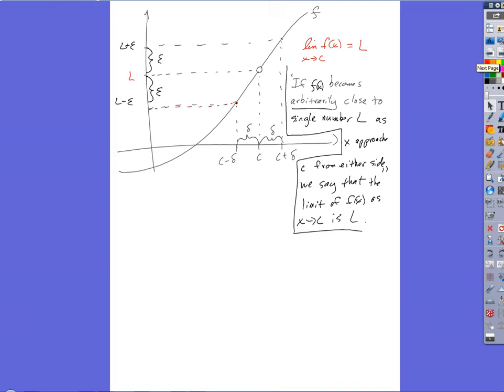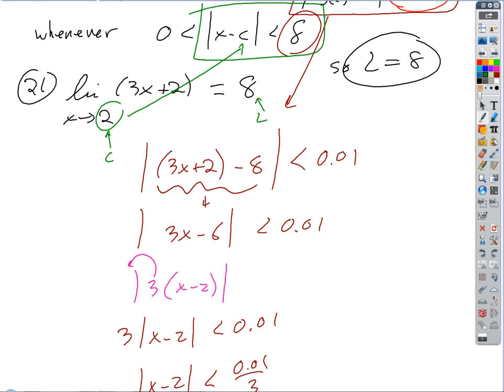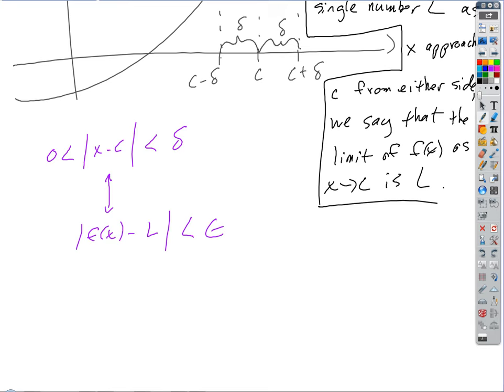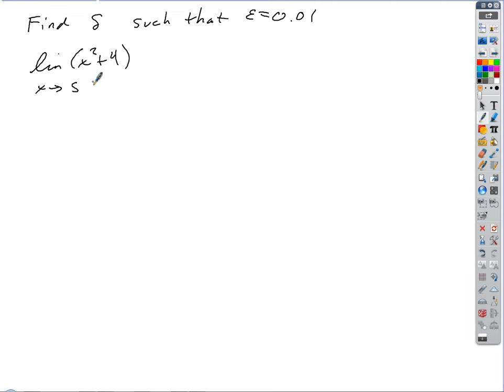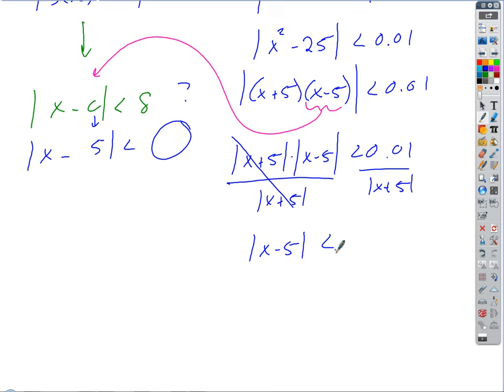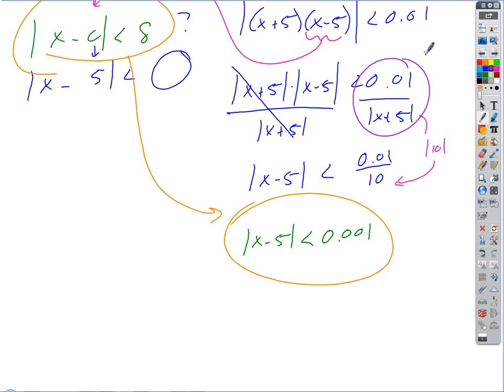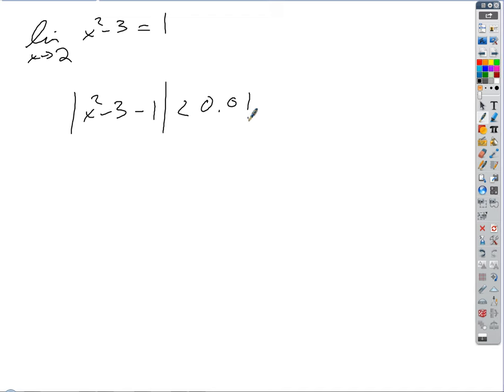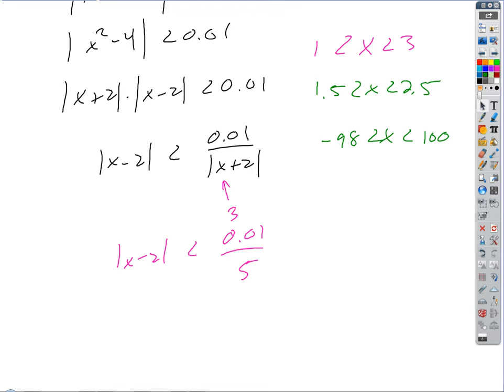2016 09 06 Formal Defn of Limit Questions